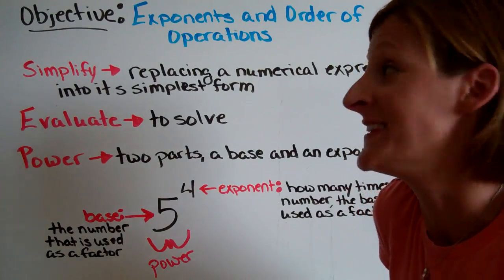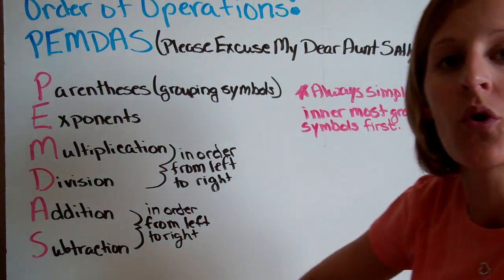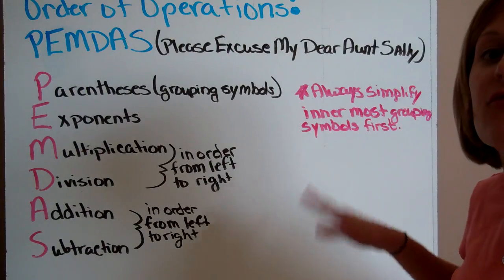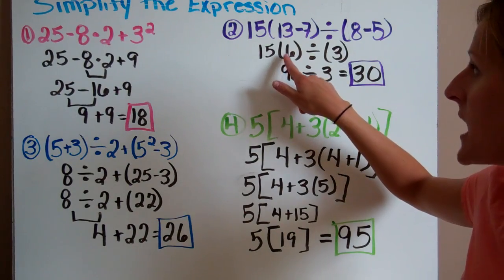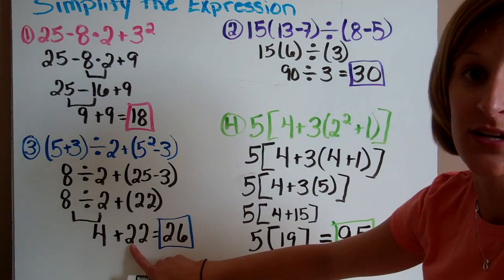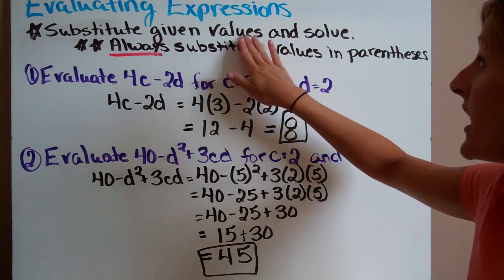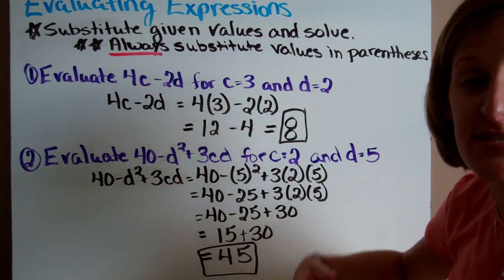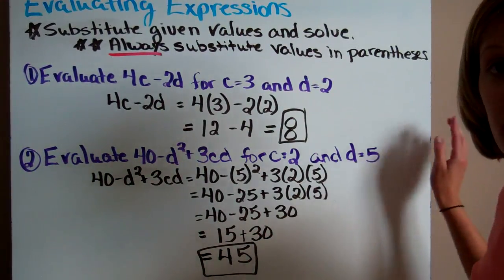Exponents and Order of Operations